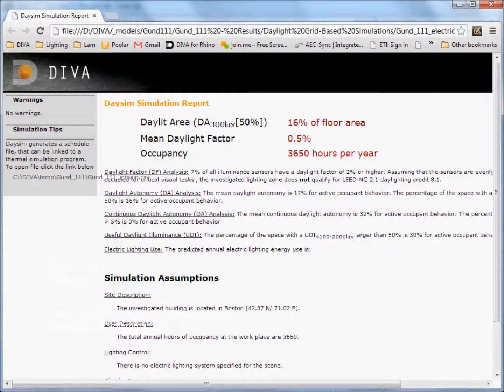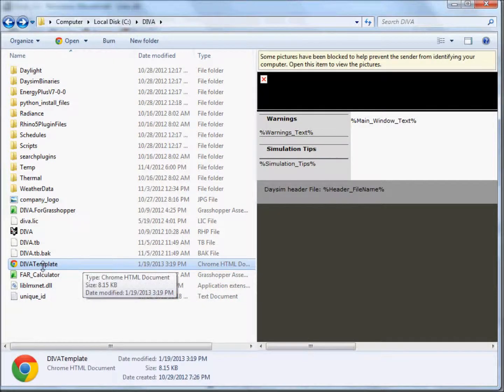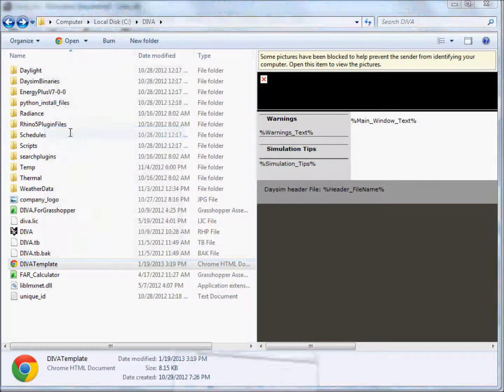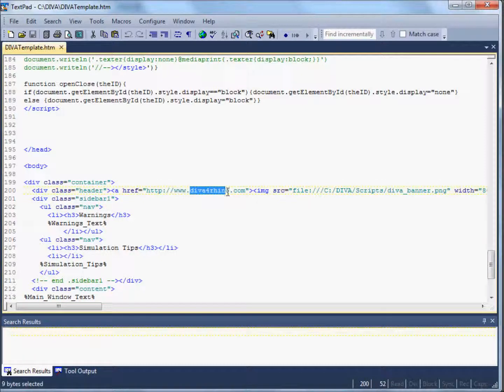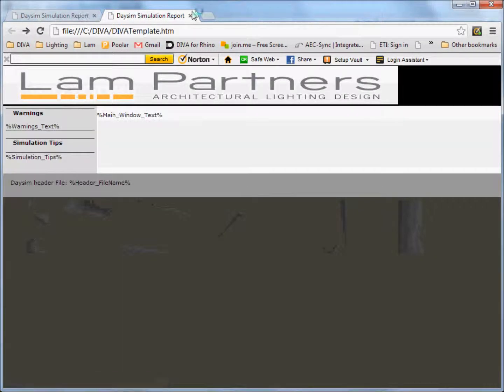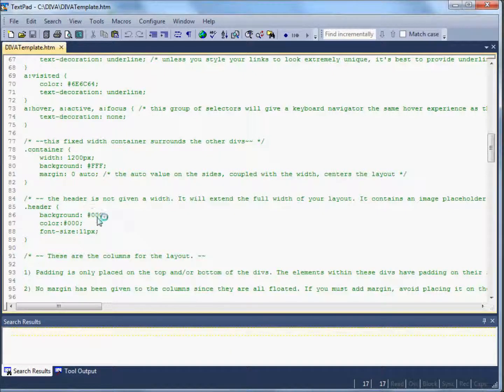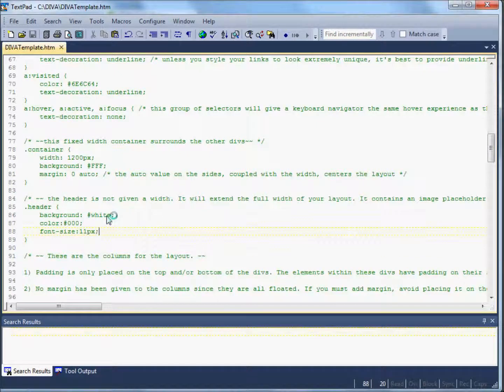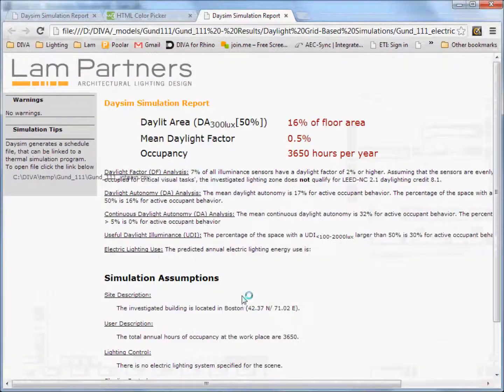D4RVT Customizing the Daysim html Report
In this video, I show you how to customize the DIVA Daysim Report Template to show your company or personal logo and website. The DIVA Daysim Report is the summary report that is created when you run the climate-based metrics using the DIVA-for-Rhino toolbar.